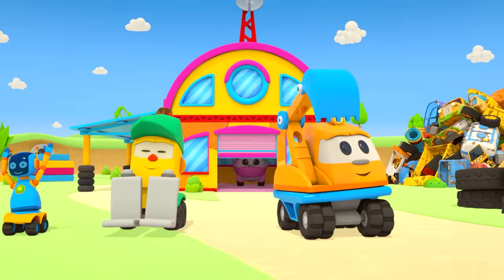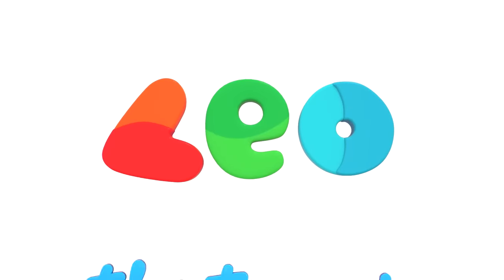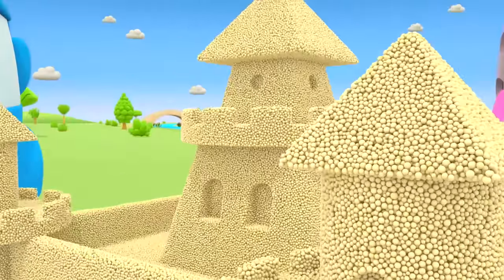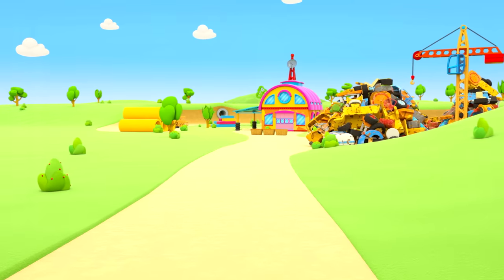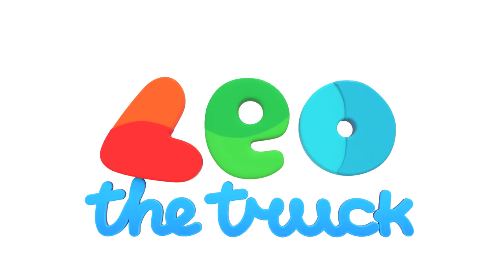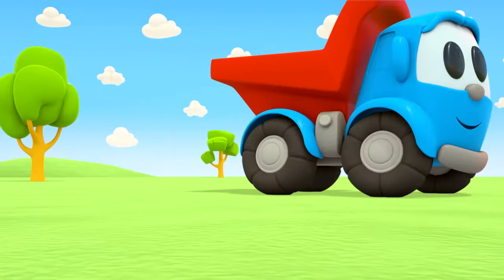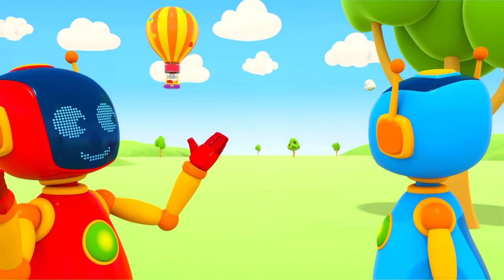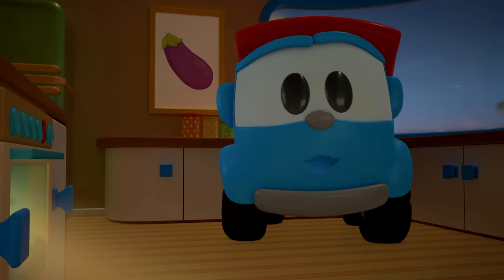Baby cartoons & Baby learning videos. Full episodes of cartoons. Leo the truck & trucks for kids.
Come watch full episodes of baby cartoons for kids about Leo the truck and trucks for kids! Find more baby learning videos and educational cartoons for kids on our kids' cartoon channel.

00:00 - Leo repairs the boat
07:17 - Leo and the boring machine
14:00 - Leo and a photo camera
21:04 - Leo and a new station
27:38 - Leo and a cable car
35:32 - Leo and a hot air balloon
43:07 - Leo and the lamp